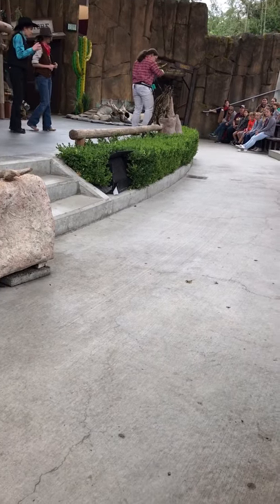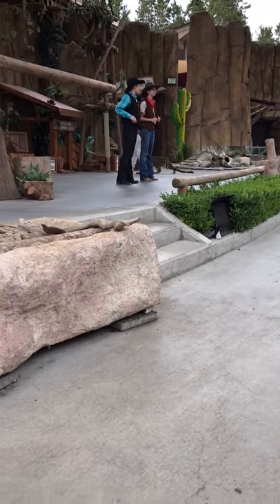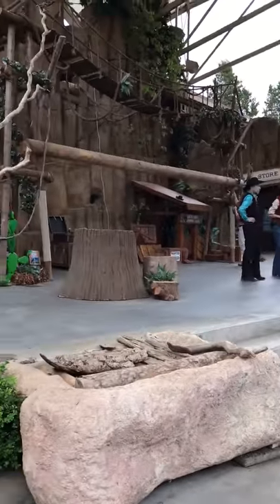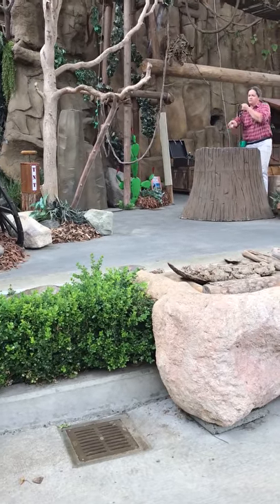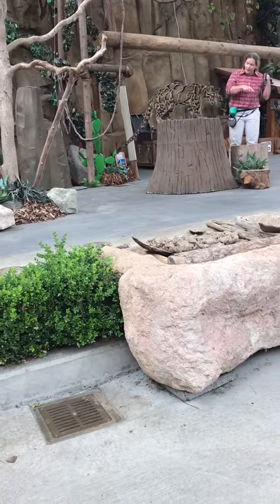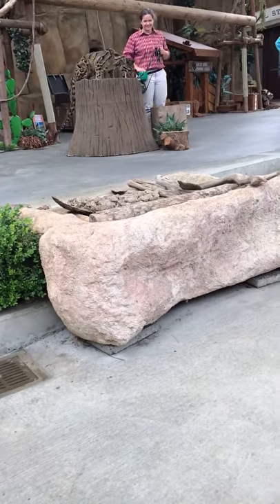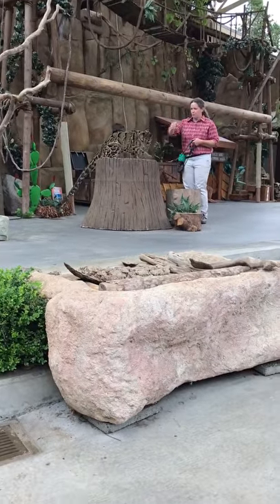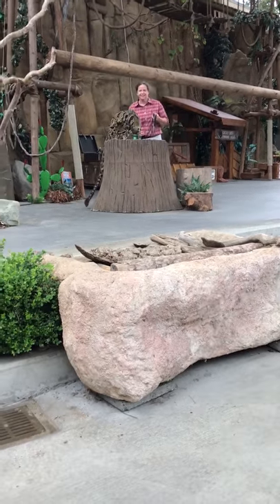Clouded leopard ❤️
The gorgeous clouded leopard at the Point Defiance zoo in Tacoma, WA